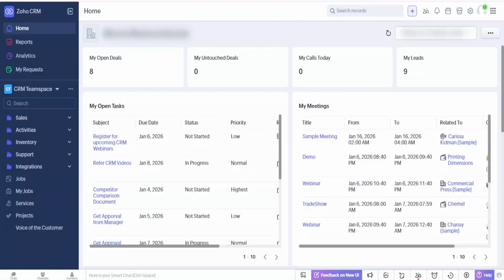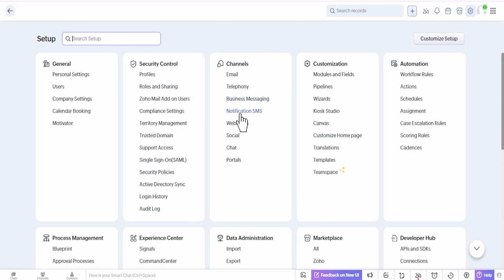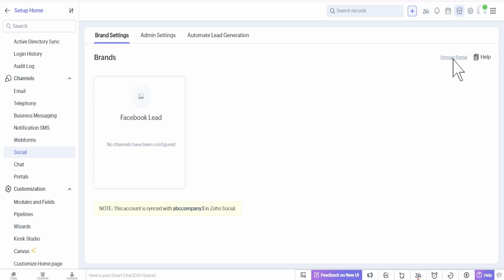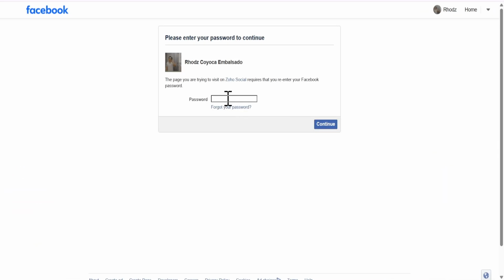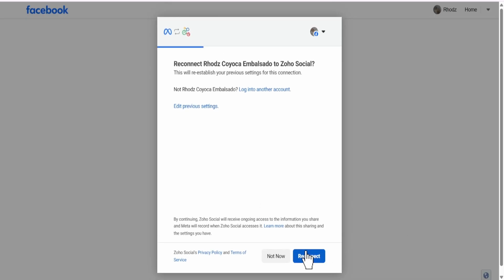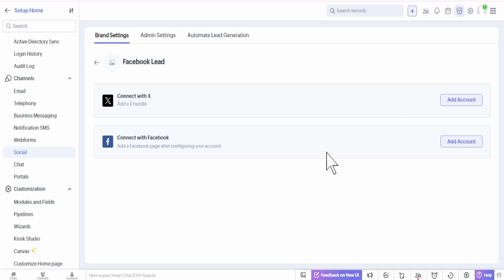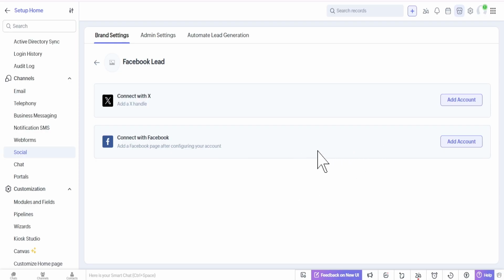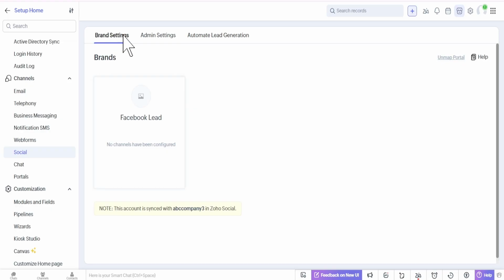How to Add Facebook Leads in ZOHO CRM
In this tutorial, you’ll go to Setup → Channels → Social in Zoho CRM, open the Facebook Lead section, and start the import flow to connect the Facebook account that manages your lead ad pages. You’ll grant the required permissions, pick the right pages, and handle reconnecting if a previous session expired.

Once connected, Zoho will sync leads from your chosen Facebook forms into the Leads module, where you can review field mapping and set assignment rules or workflows to notify your team and trigger follow-ups. You’ll also send a test lead using Facebook’s tools to confirm that names, emails, phone numbers, and custom questions reach the correct CRM fields.